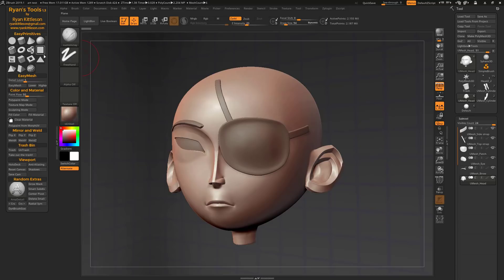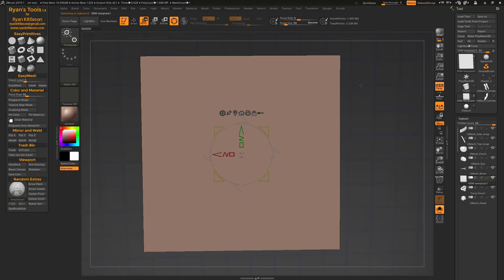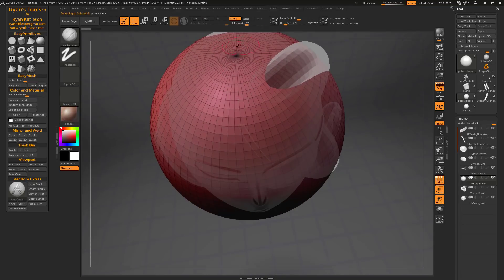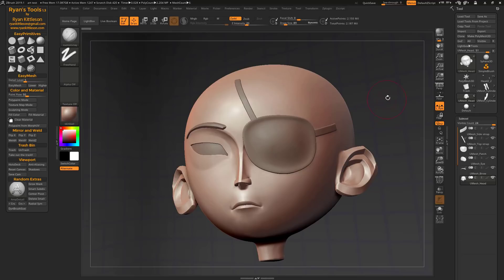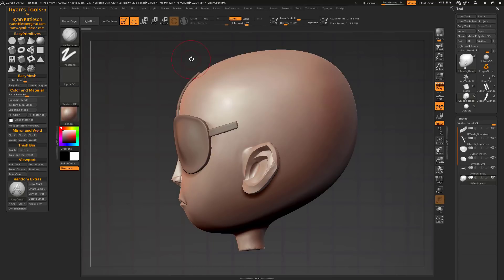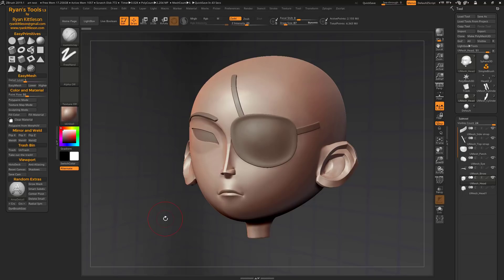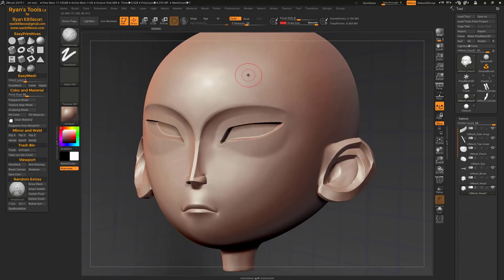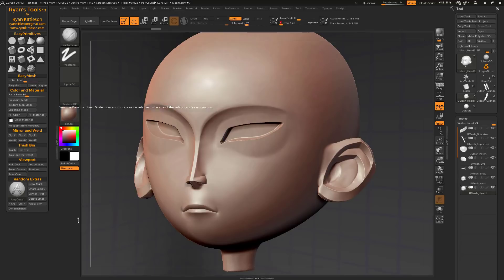Ryan's Tools Zbrush Plugin Update 1.3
Lots of bug fixes, 3 new primitives, Store orthographic cameras and Dynamic Brush Size Calibration!